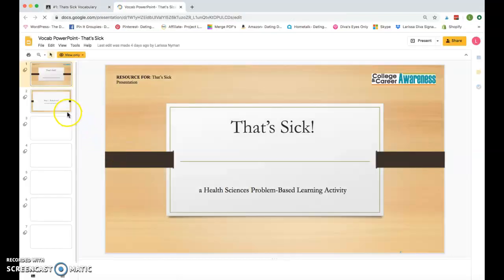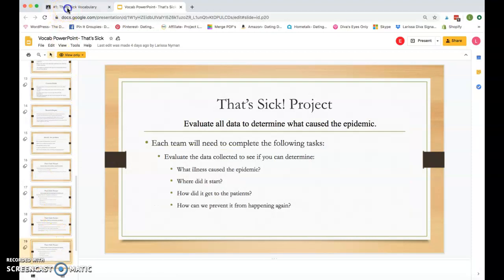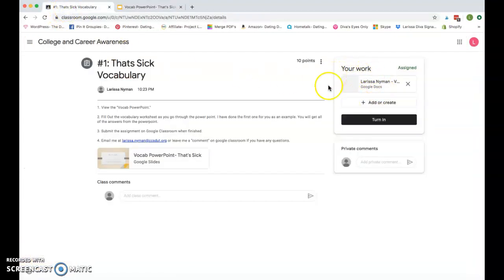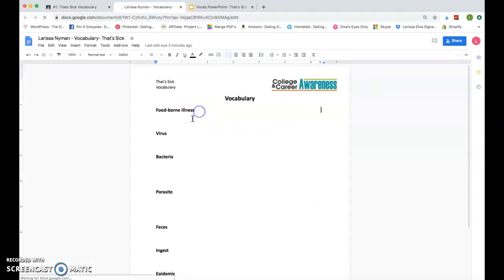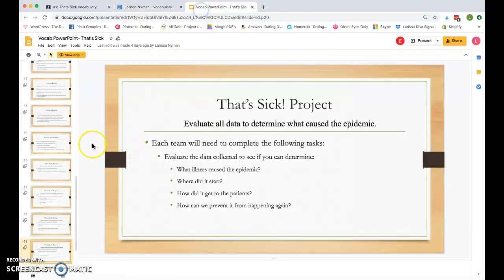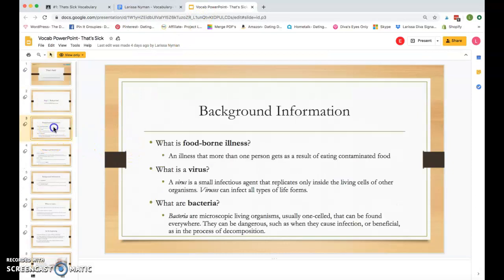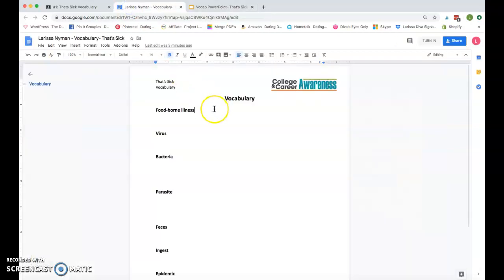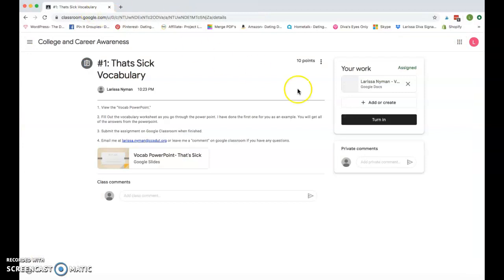#1 That's Sick Vocabulary Assignment